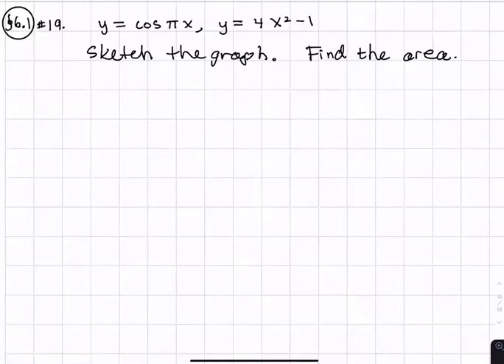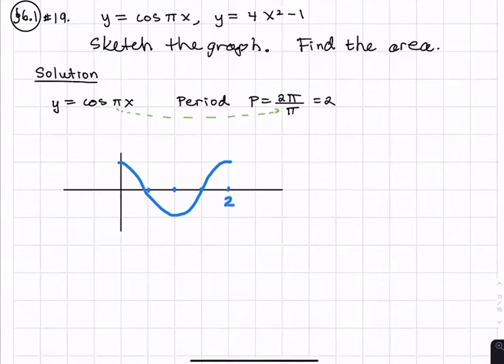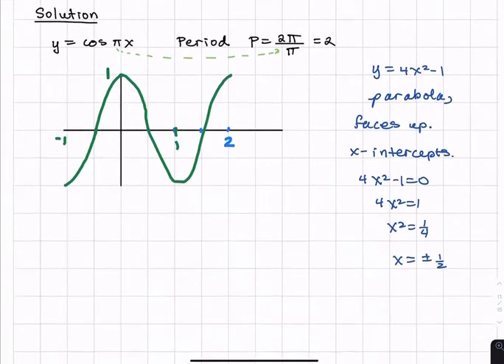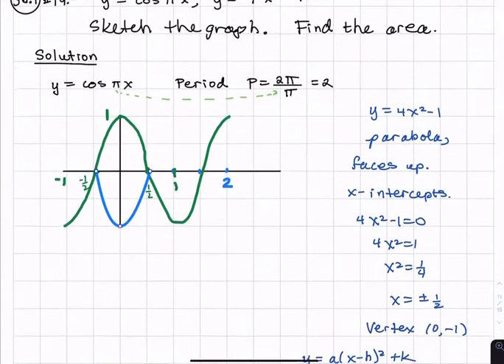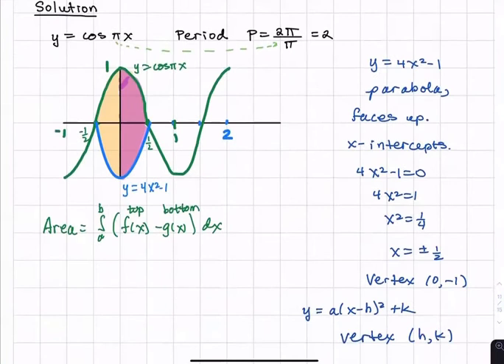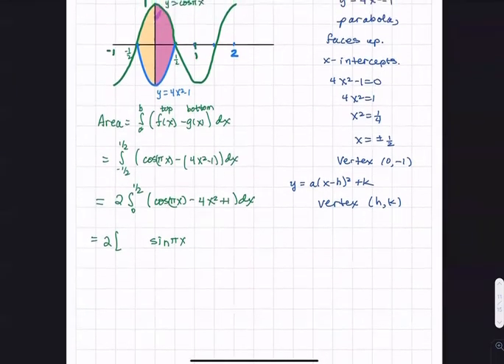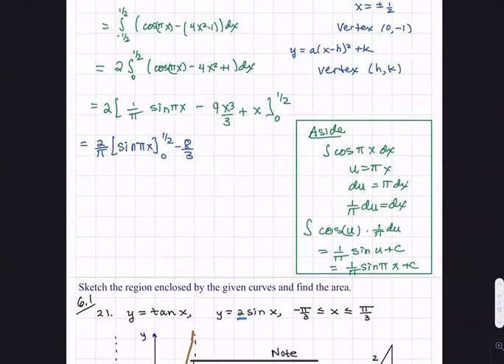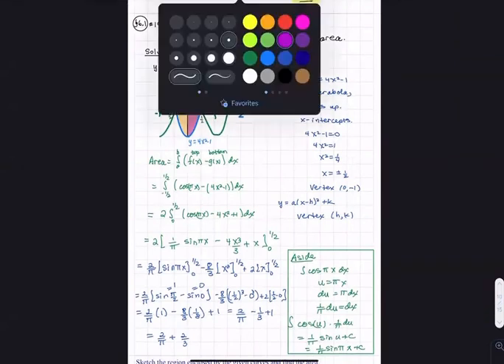The Area Between Curves. Stewart Calculus ET 8th Ed. 6.1 #19